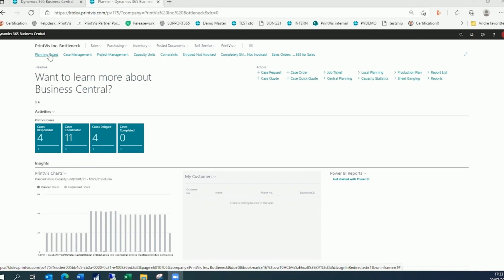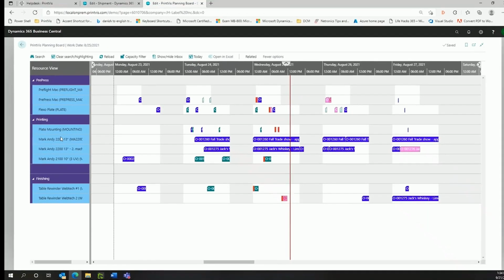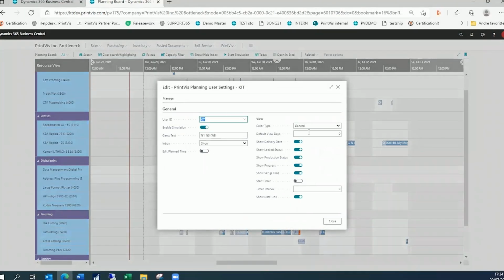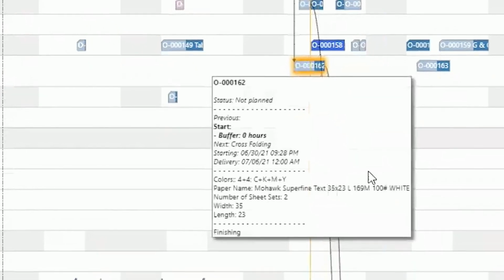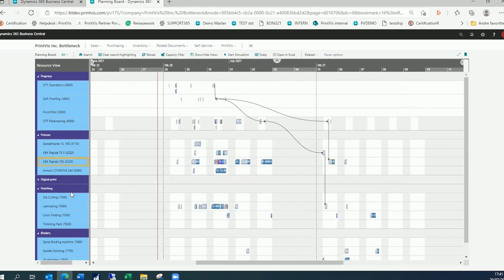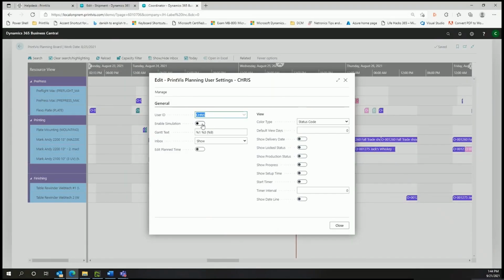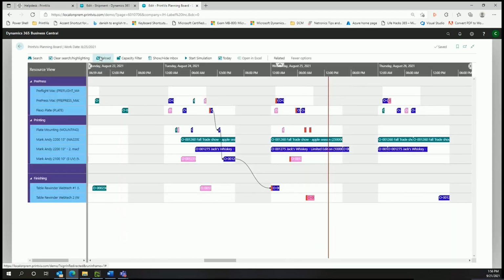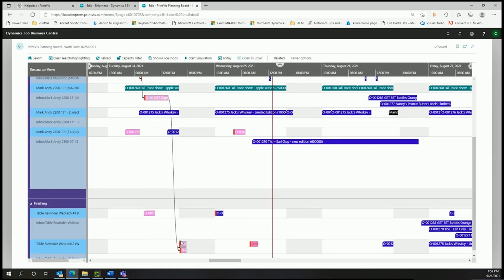PrintVis Visual Planning Board Overview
PrintVis Visual Planning Board Overview | Streamline Your Print Production"

In this video, we showcase the powerful PrintVis Visual Planning Board, a solution designed to simplify and optimize production scheduling for print businesses. With an intuitive drag-and-drop interface, the Visual Planning Board allows you to efficiently manage job orders, allocate resources, and adjust timelines in real-time.
Say goodbye to manual scheduling headaches and gain full visibility into your production process, helping you reduce downtime, improve efficiency, and meet deadlines with ease.

Watch now to see how PrintVis can transform your print shop’s workflow!

✅  About Clients First Print Solutions:

Welcome to Clients First Print Solutions, your destination for expert guidance and innovative solutions to optimize your print operations with ease.